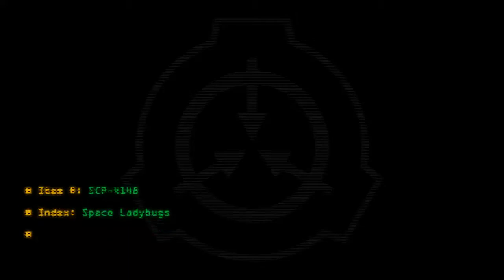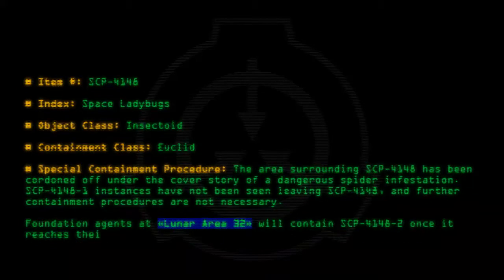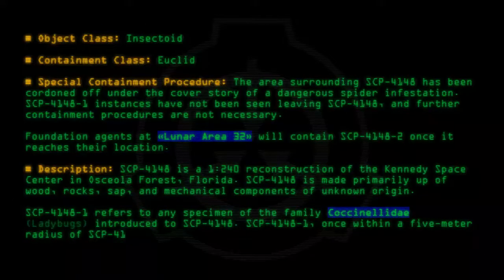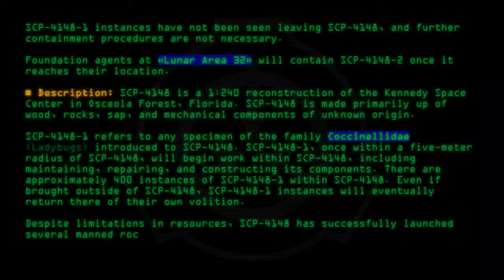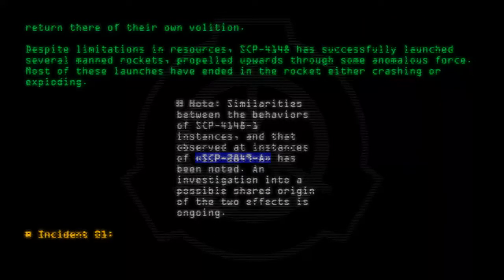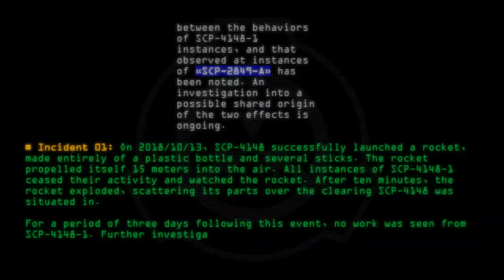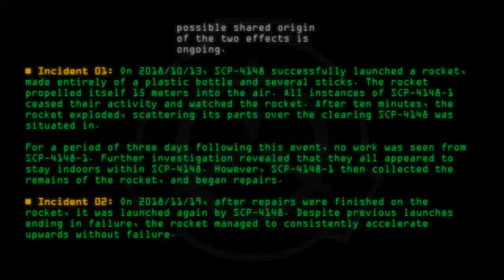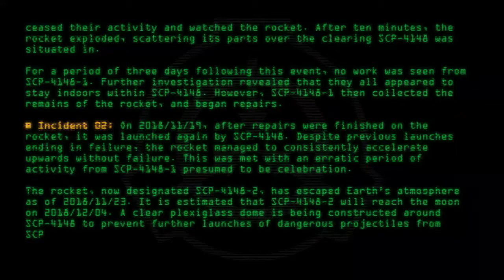SCP-4148 - Space Ladybugs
Code: SCP-4148
Title: Space Ladybugs
Rating: 64
Wordcount: 694
Last Edit: 15 Mar 2020 18:32
Revision: 9